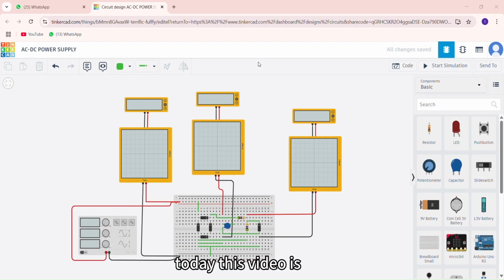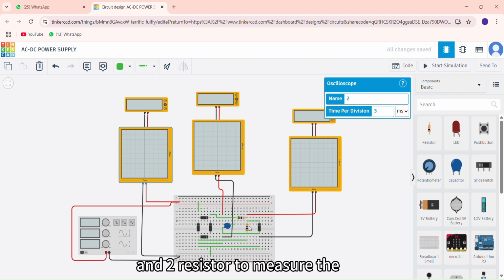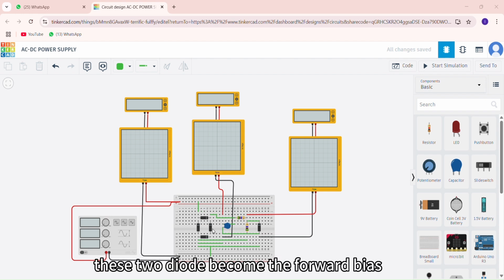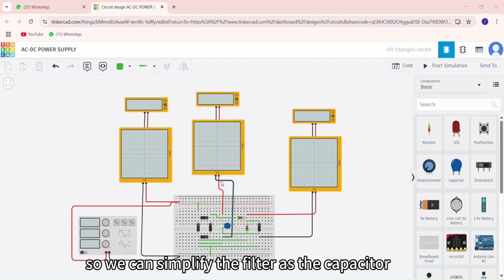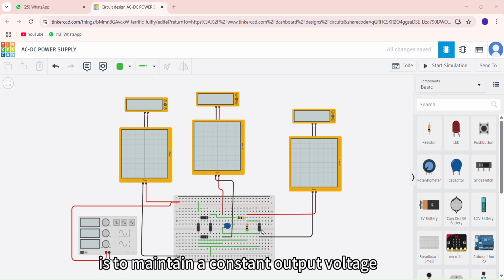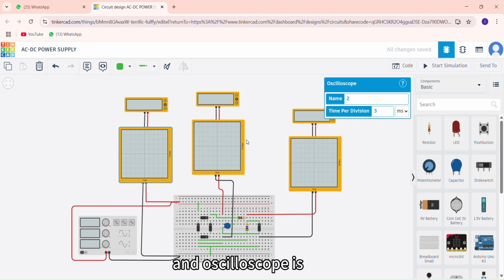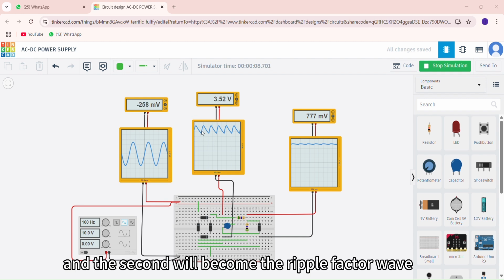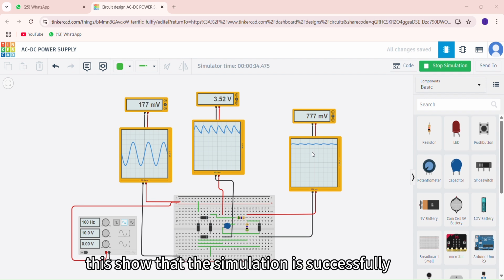EDC PROJECT （SKEE 1073-SECTION 5）*THE CIRCUIT DESIGN FOR THE AC TO DC BY USING TINKERCAD*